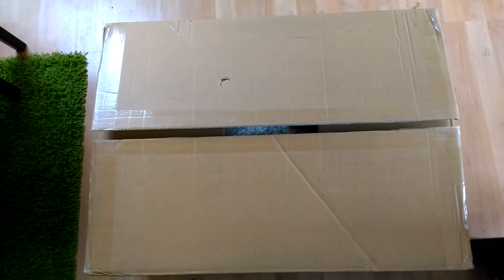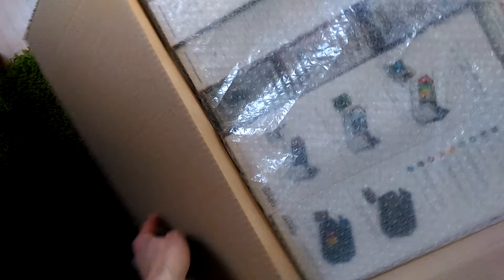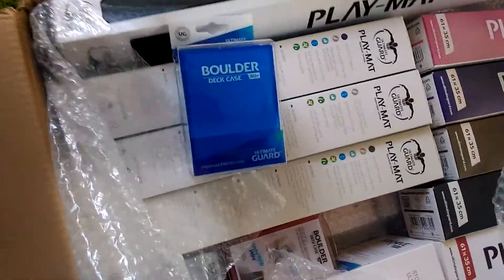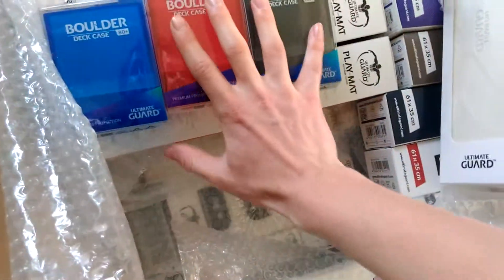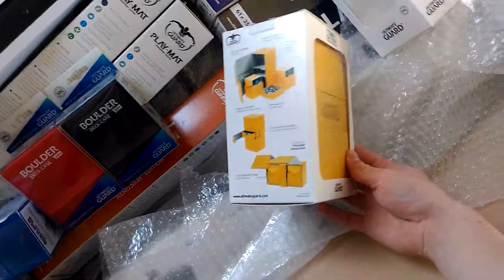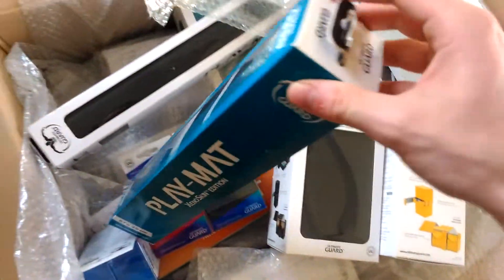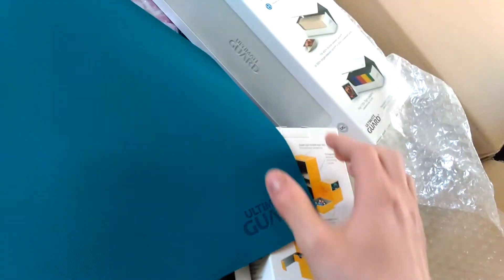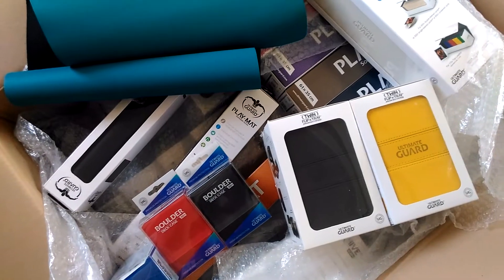TOURNAMENT SPONSORING BY ULTIMATE GUARD | UNPACKING | LEGACYKIEL 1. JULY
Today, Peer is unpacking some of the sponsored boxes and sleeves by Ultimate Guard.

We're super stoked and look forward to give these awesome accessories away on our next tournament on 1. July 2017.

Ultimate Guard has established itself very rapidly as a synonym for high quality and innovation in the market protection and storage products for trading card games and collectibles.

Their products are designed by collectors for collectors to extend the life of your cards and to maintain and increase their value over a long time! Ultimate Guard — Premium Protection.